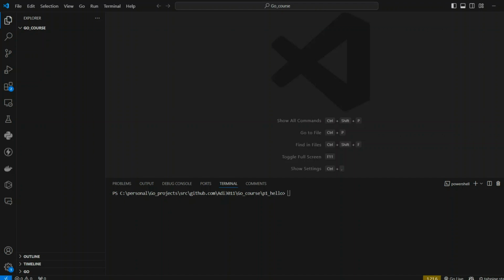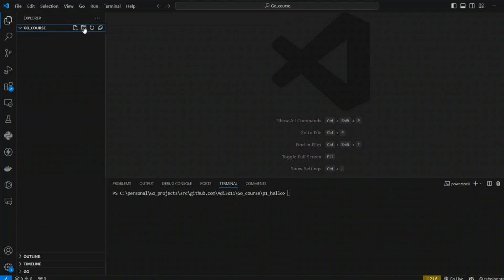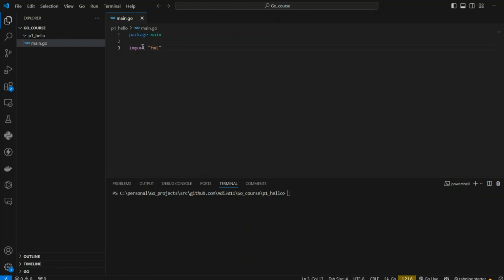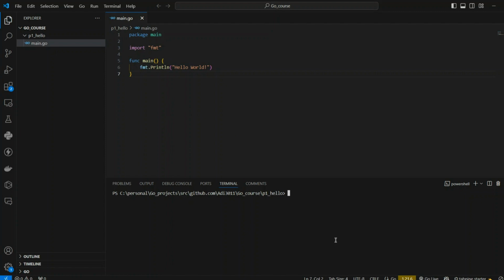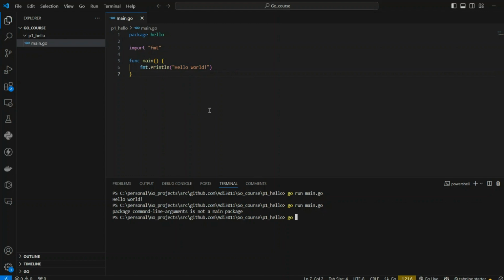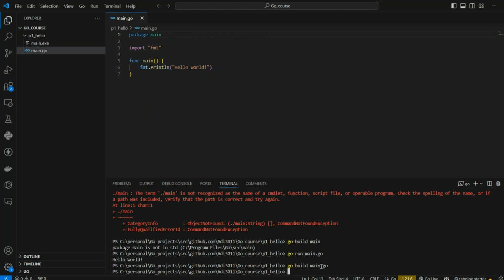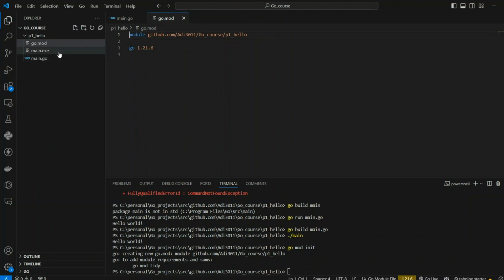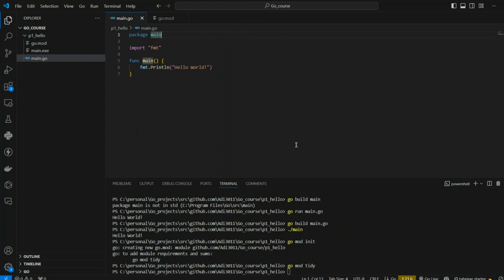Your First Go Program - Hello World!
Writing a "Hello, World!" program is a tradition in programming because it's a simple and quick way to learn the basics of a new language. It helps beginners understand the basic syntax, ensures the development environment is set up correctly, and provides a sense of accomplishment right away.